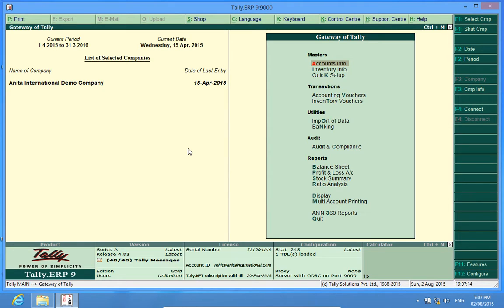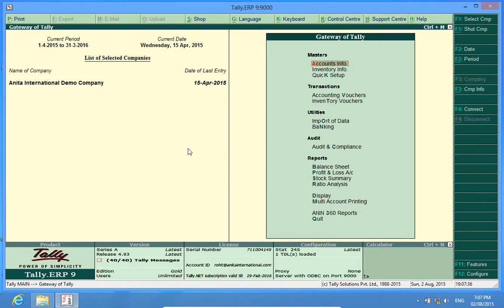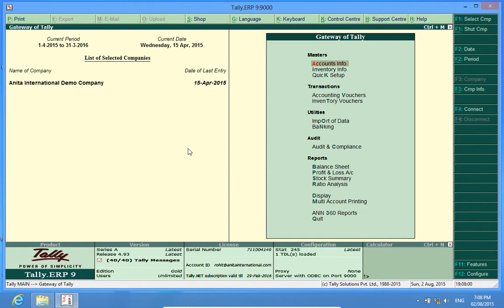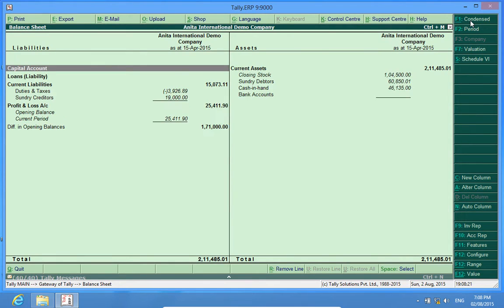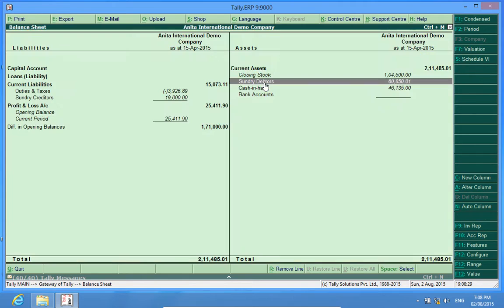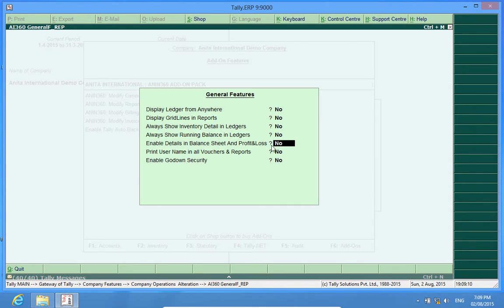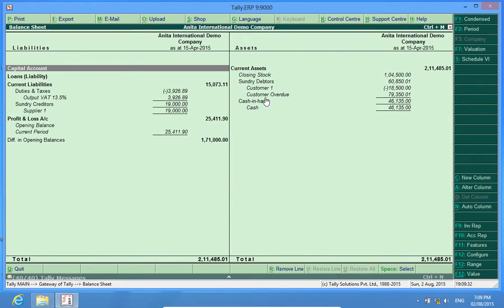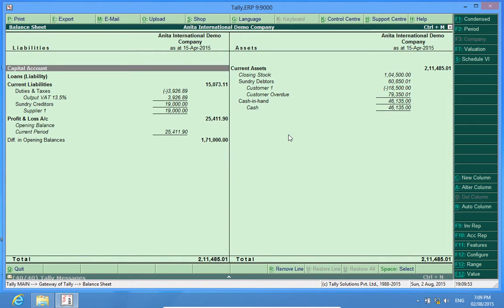Tally Add Ons : Detailed Balance Sheet in Tally ERP9 | Tally Customization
Tally Add on Tutorial : Detailed Balance Sheet | balance sheet in tally erp 9 | how get the tally erp 9 balance sheet